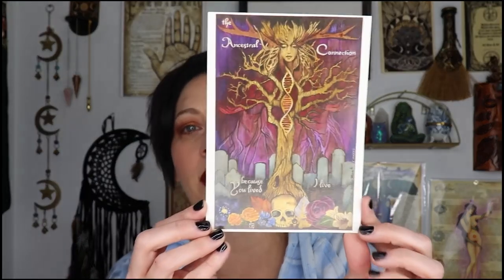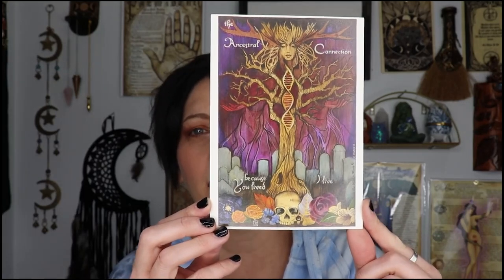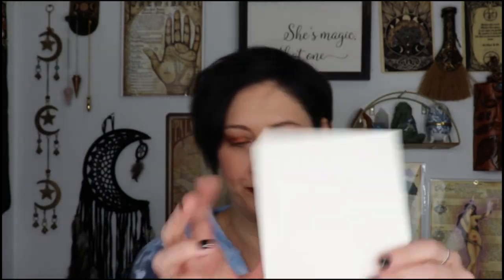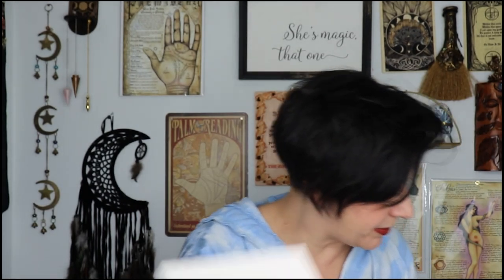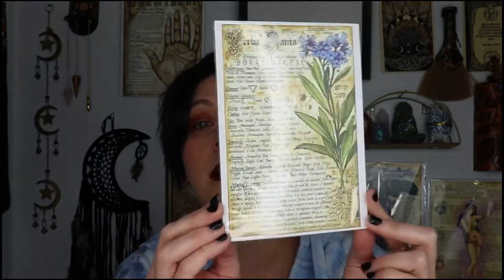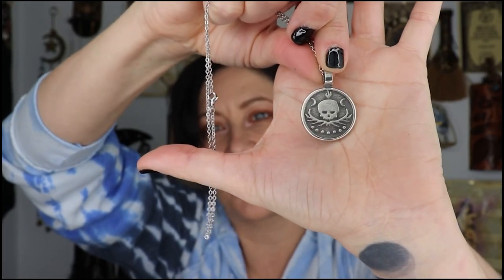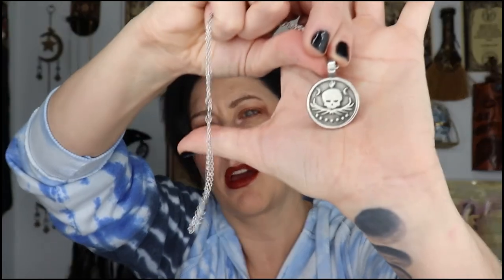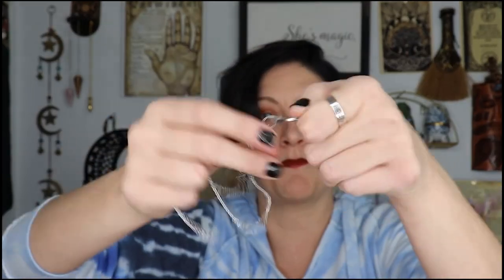The Witches Roots October 2022 Unboxing | Ancestors Calling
In this video, I am doing an unboxing of The Witches Roots for October 2022. Theme for this month's box is Ancestor Calling

MY WITCHY STORE on Etsy